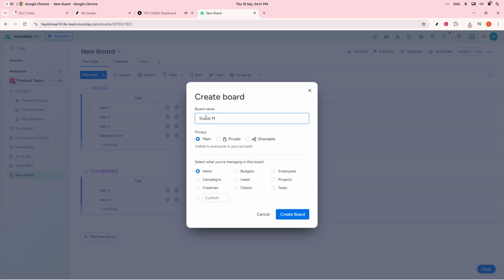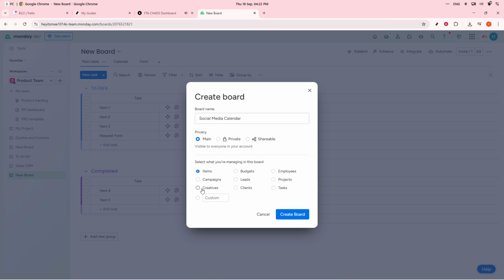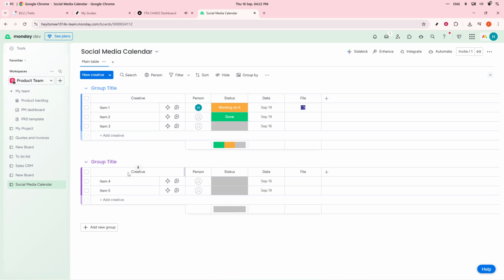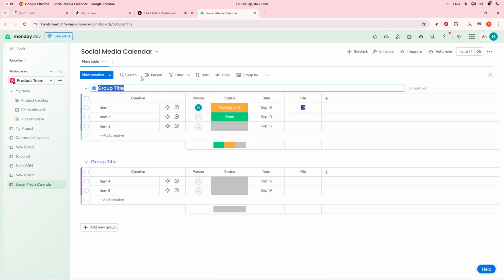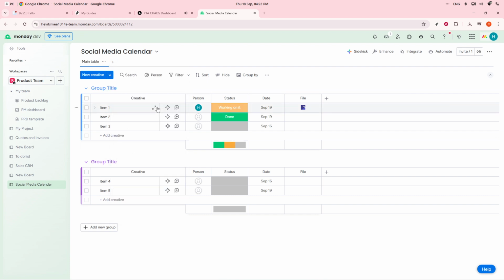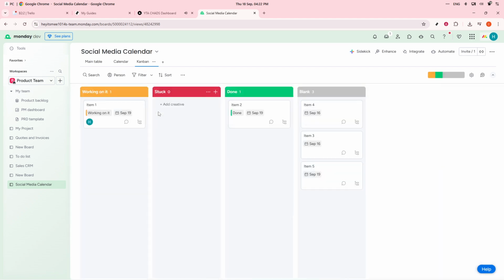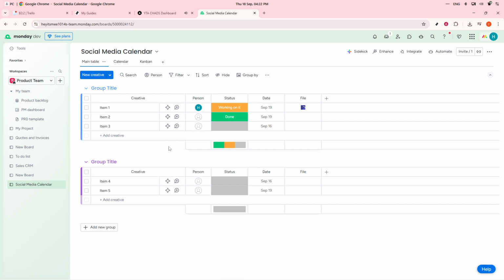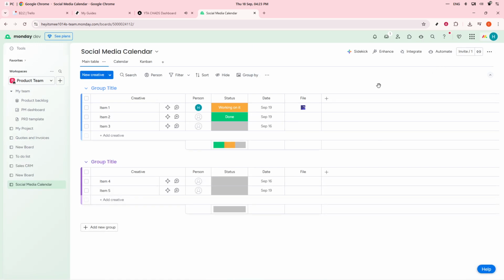How To Use Monday.Com For Social Media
Learn how to use Monday.com for social media management with our Complete 2025 Guide. Whether you’re planning content calendars, scheduling posts, tracking campaigns, or collaborating with your marketing team, this step-by-step tutorial shows you how to organize and manage all your social media activities in one place. Discover tips for setting up boards for different platforms, automating posting schedules, tracking engagement metrics, and improving team collaboration. Perfect for social media managers, marketers, and business owners, this guide helps you streamline workflows, boost productivity, and make the most of Monday.com’s powerful project management features for social media success.